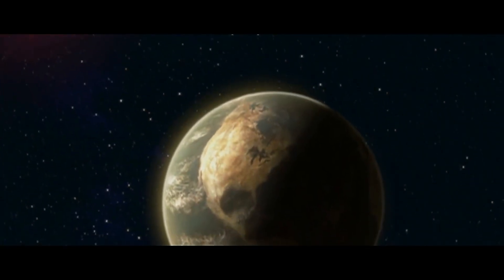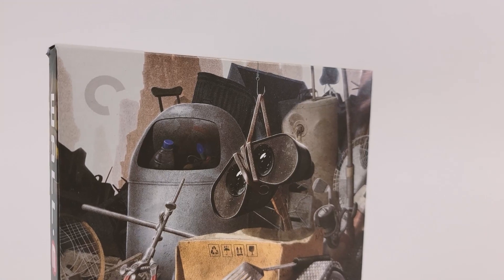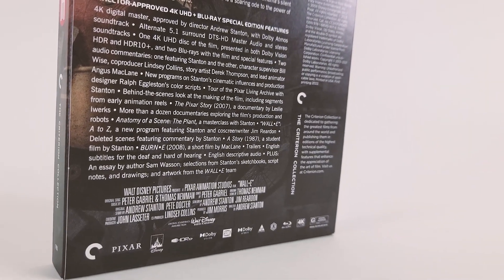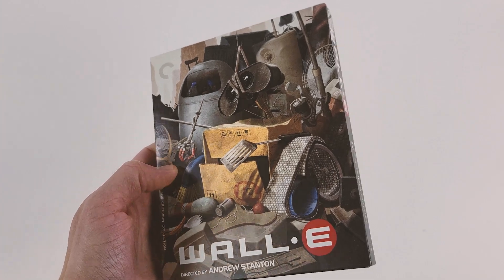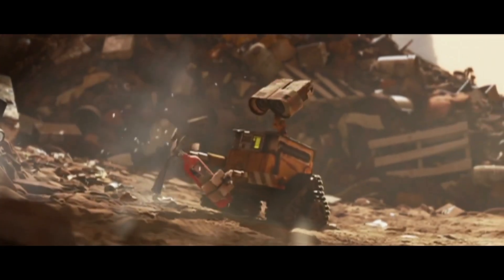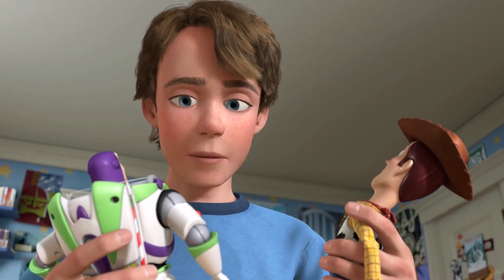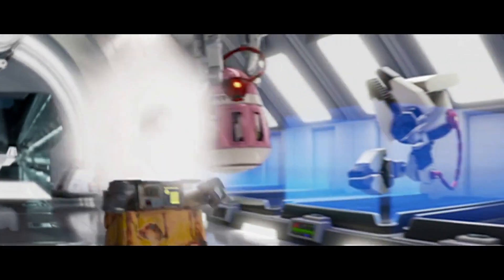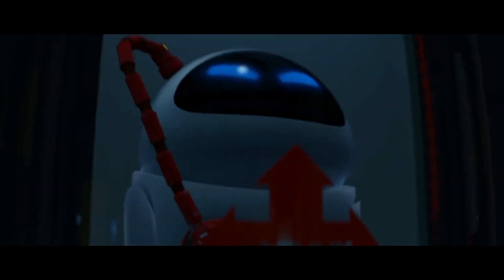Wall E 4K Criterion Bluray Review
Wall E has hit the Criterion Collection so of course I'm going to talk about it! Wall E on Criterion is one of the best blurays out there. Wall E is packed with special features and has an awesome case. Did you pick up the 4K Wall E bluray? What did you think? Post your comments below.